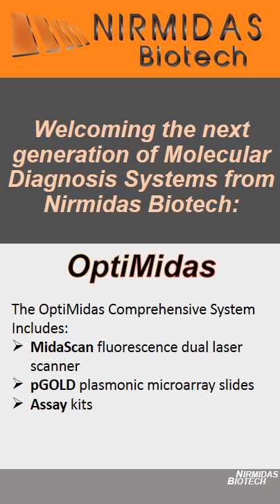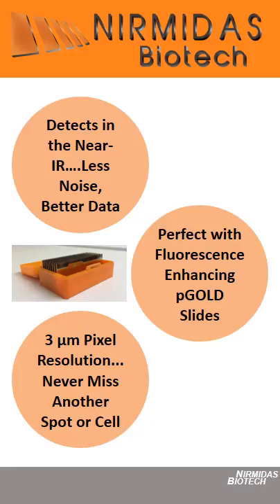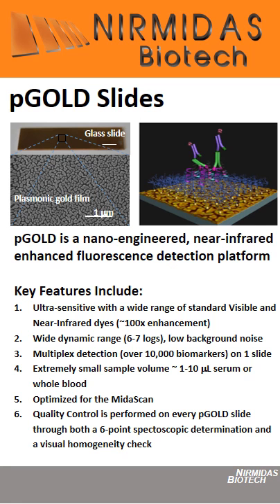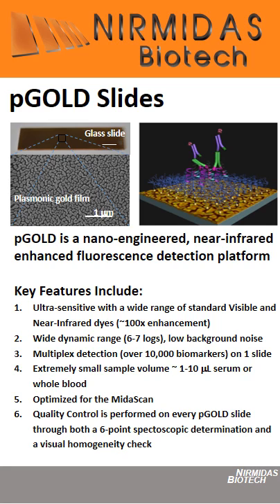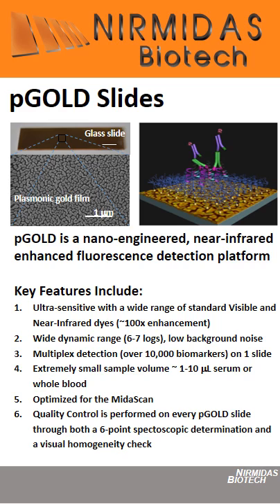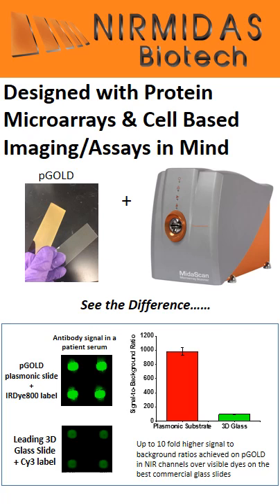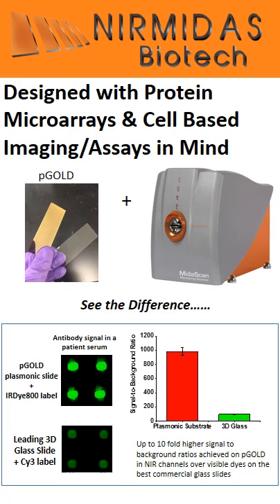Optimidas System Overview